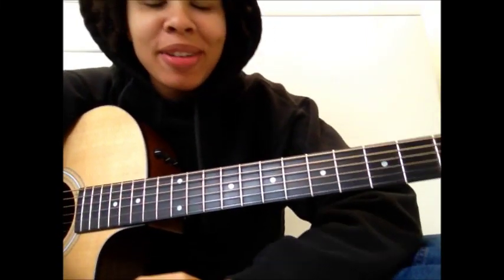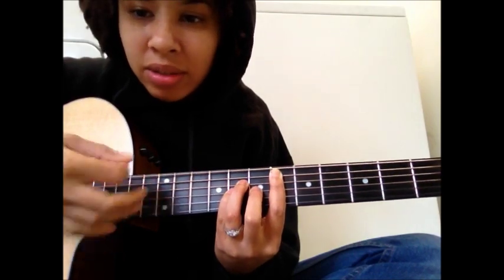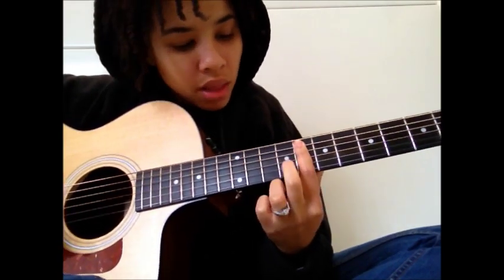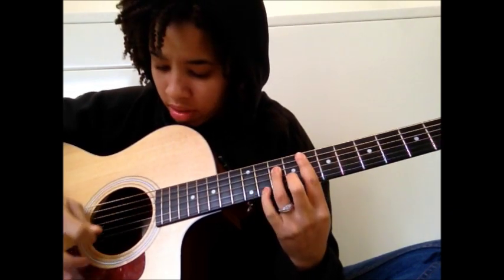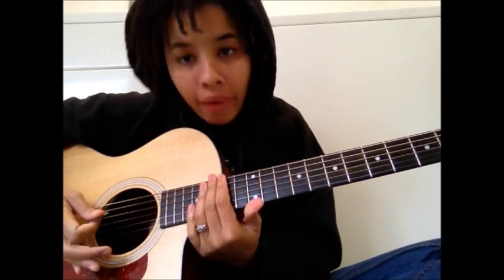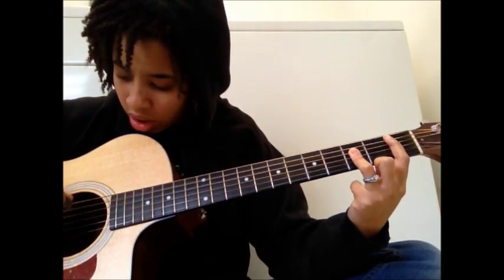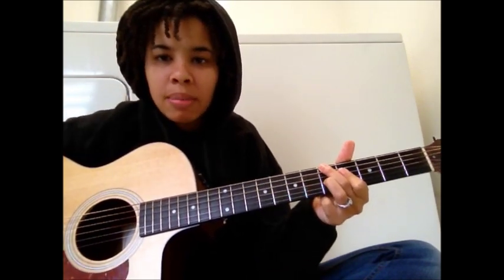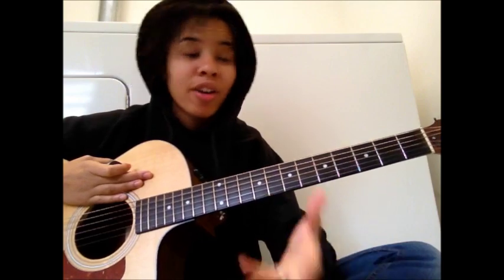Die In Your Arms-Justin Bieber (ADVANCED Dan Kanter Style) Guitar Lesson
Good luck! :)